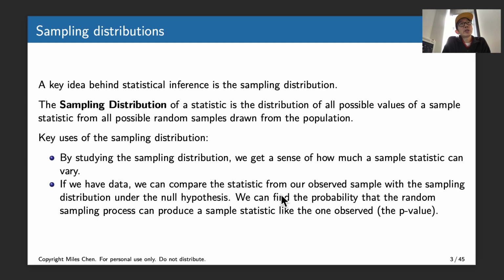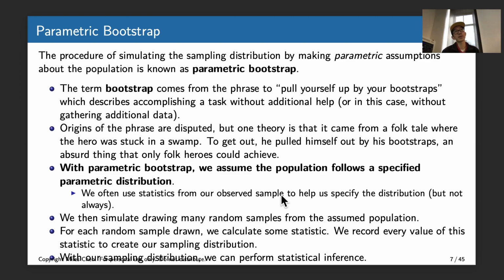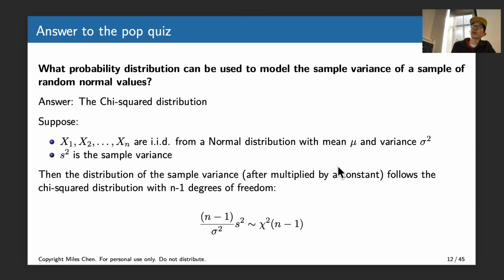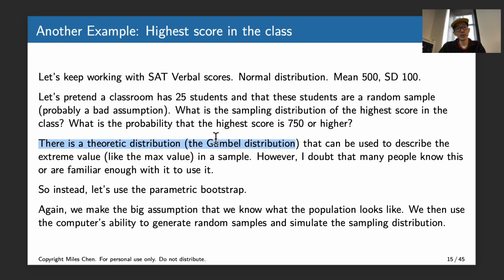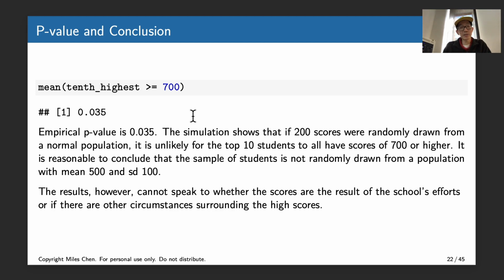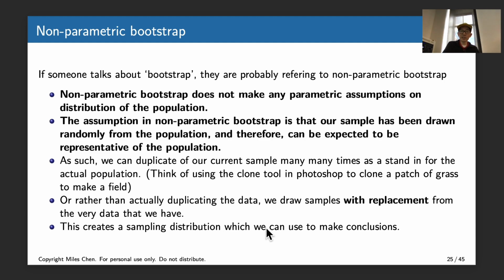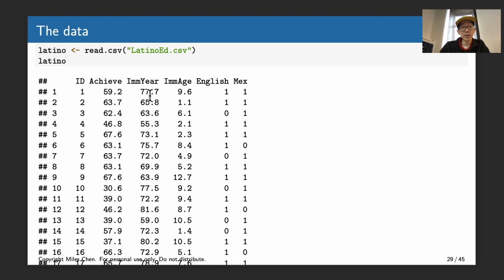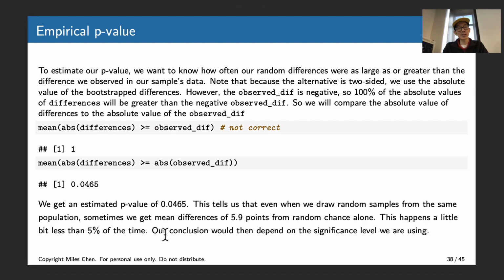Stats 102A 2024 03 06